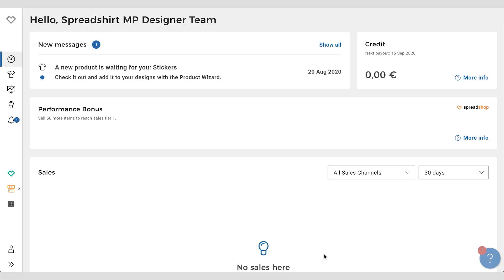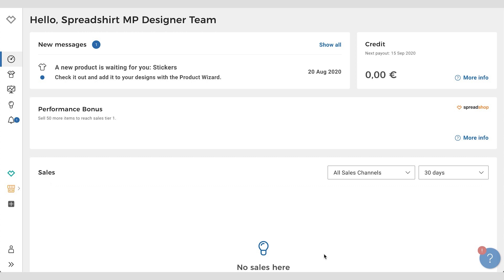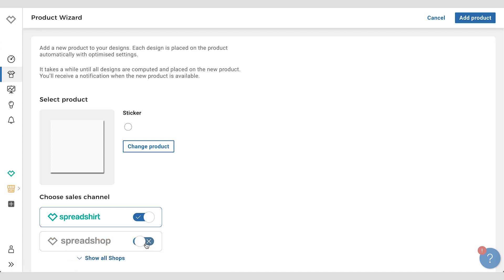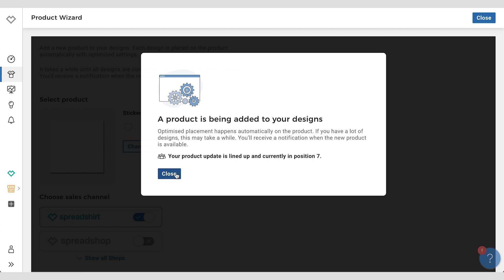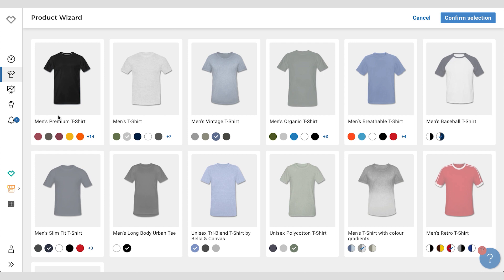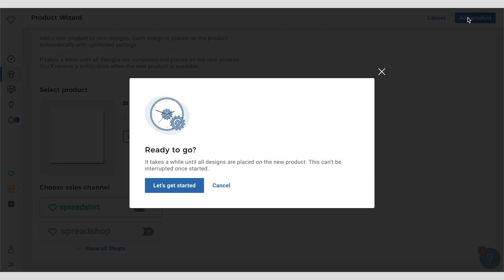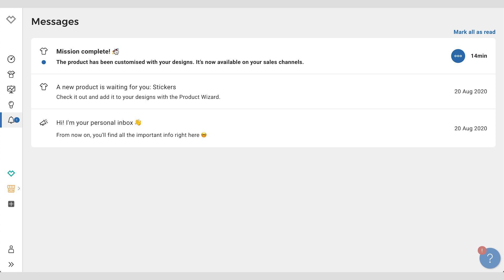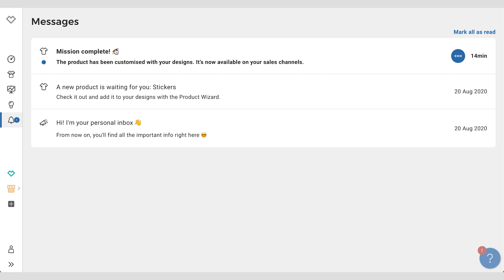New Feature: The Spreadshirt Product Wizard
We’ve made it easier for you to add designs to our products with a new feature, the Product Wizard. Follow this tutorial and learn how to expand your product range in just a few steps.